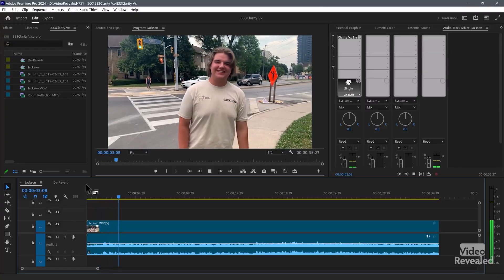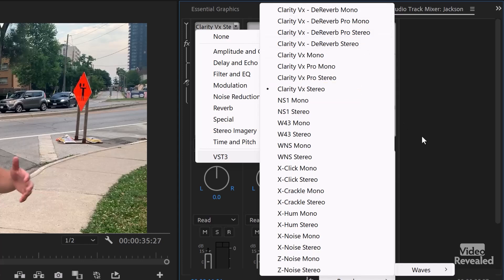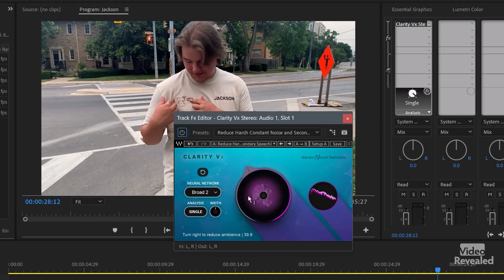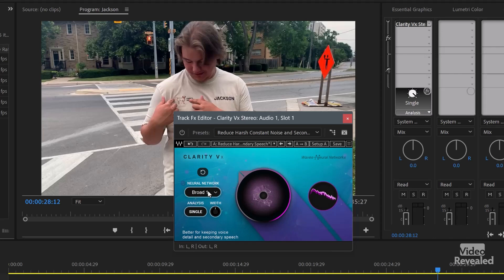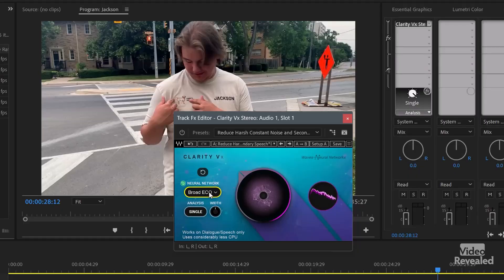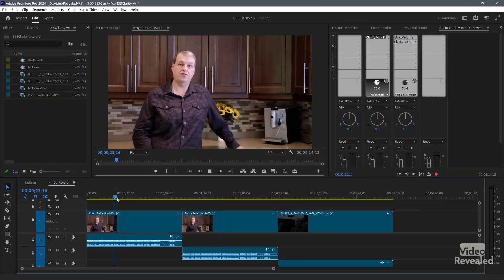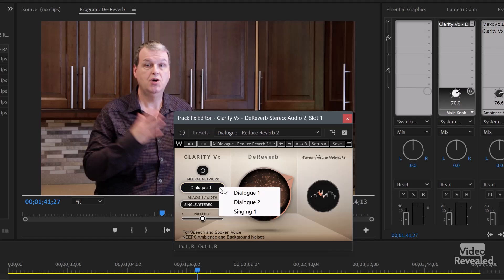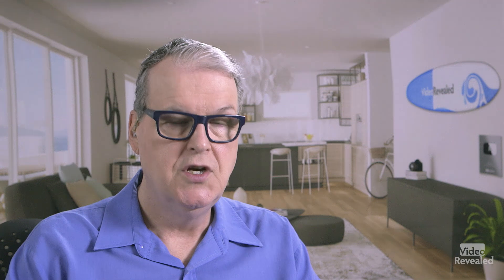Neural Network assisted noise and reverb removal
This tutorial shows you how to use Clarity vX plug-ins from Waves to remove noise and reverb from your footage.

QUESTIONS?

THANKS!